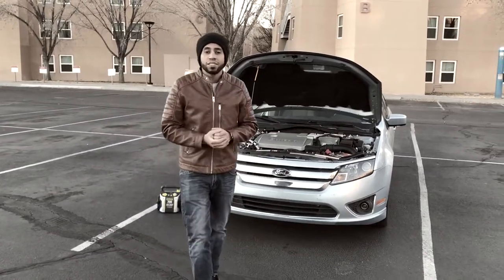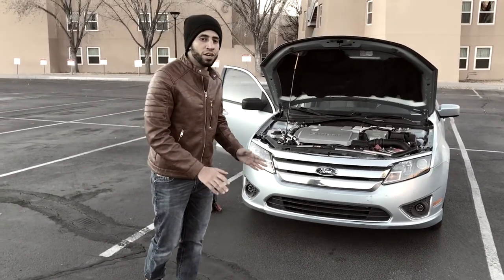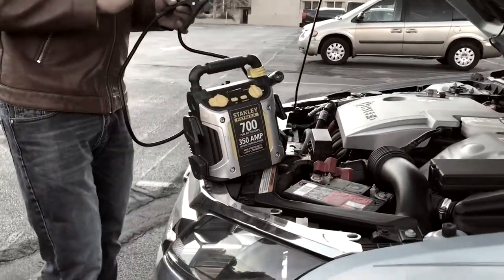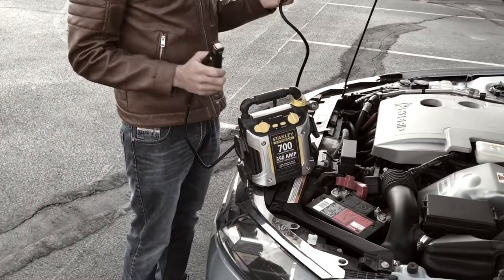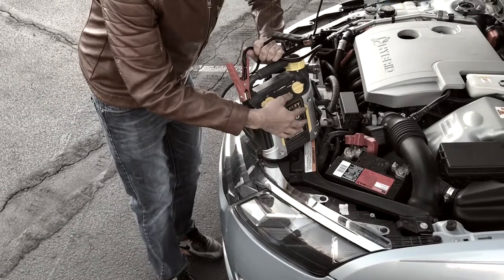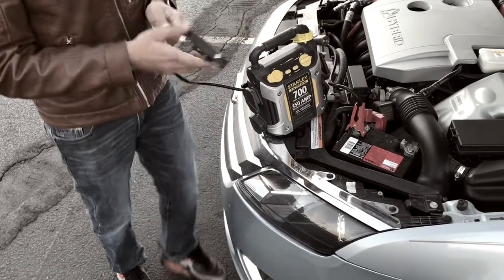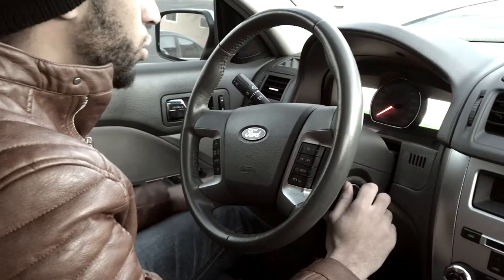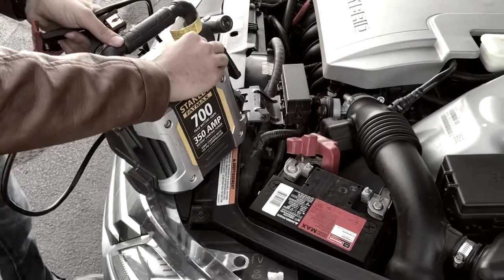1080p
how to jump-start a car